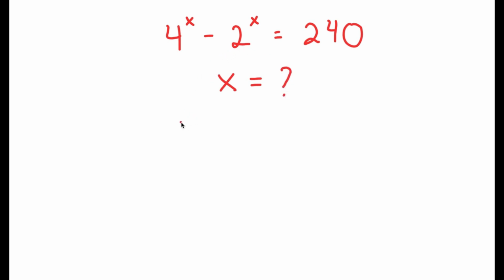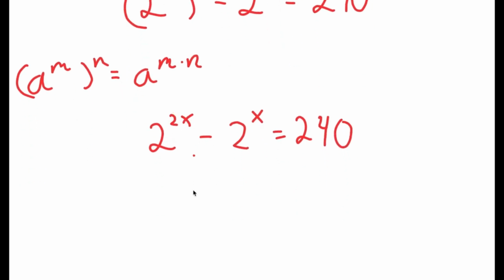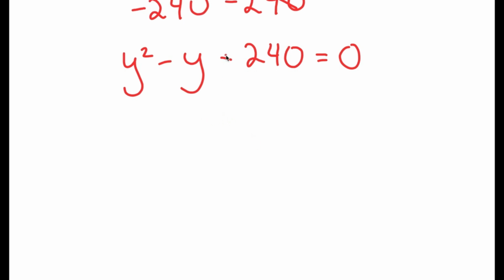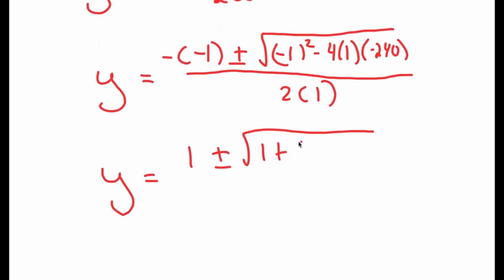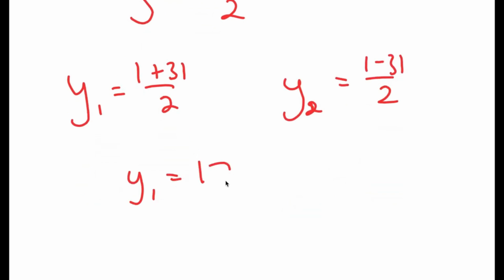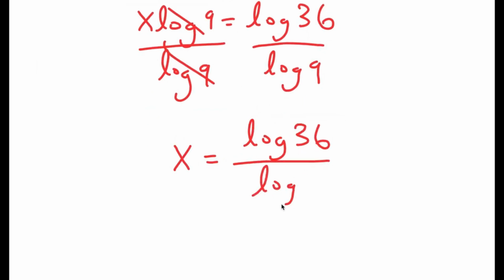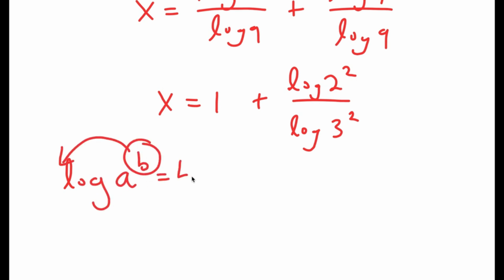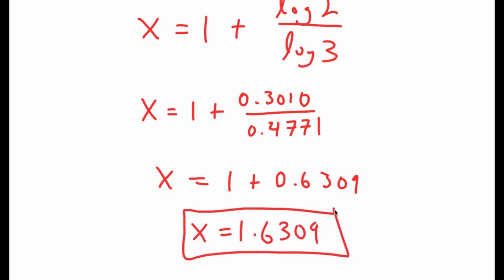A Beautfiul Exponential Problem | Can You Solve This?